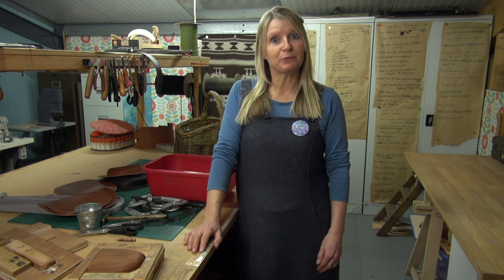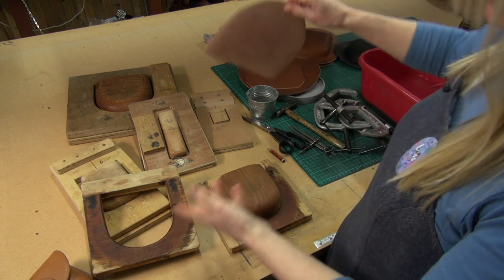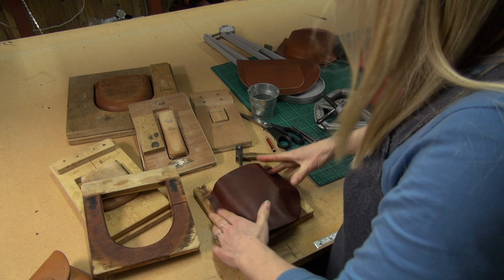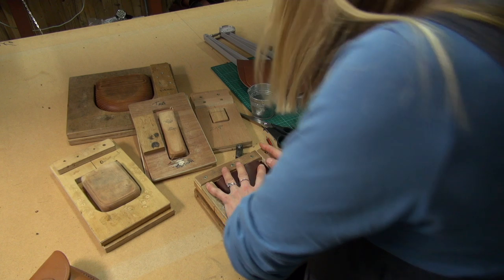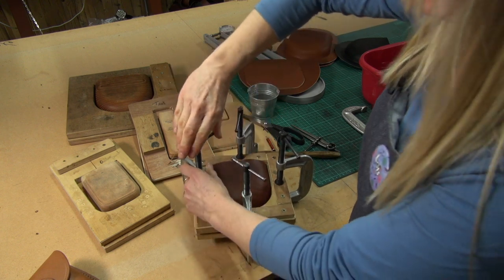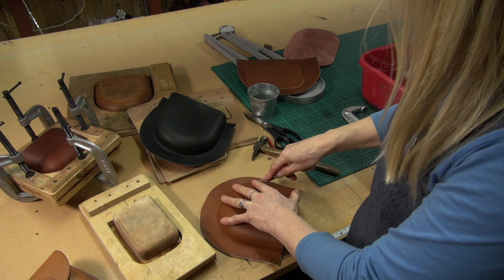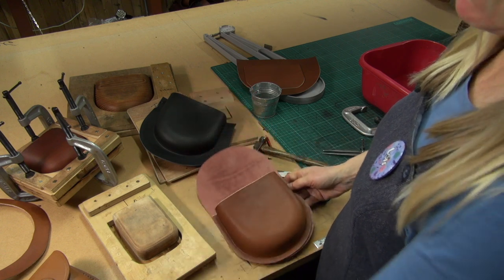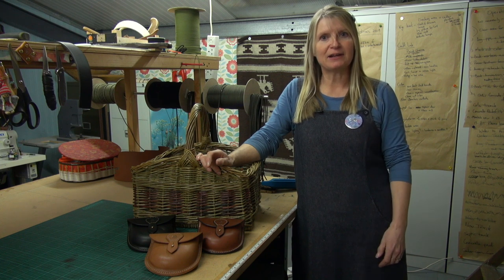Wet Moulding a Leather Sheath (MM Mondays)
Lois Orford shows you how to mould a leather sheath as she puts together a Possibles Pouch.